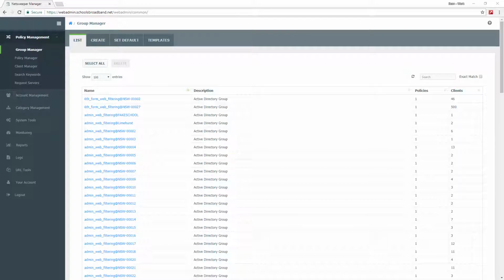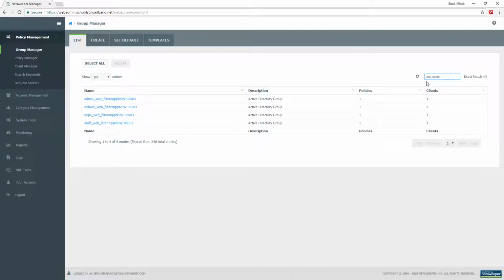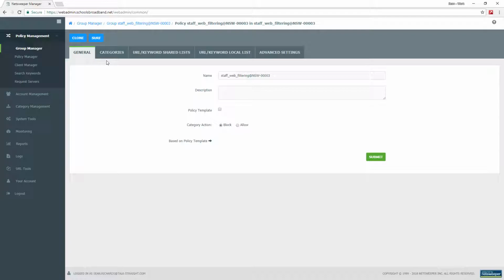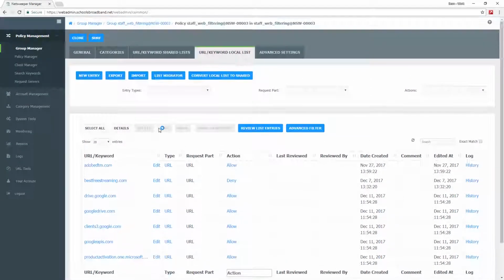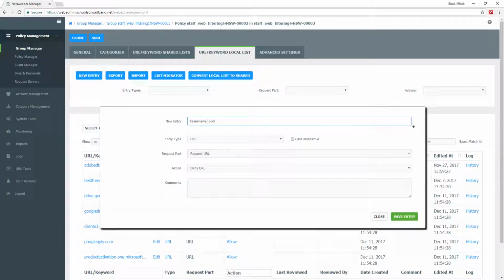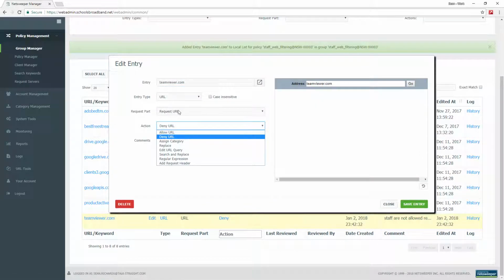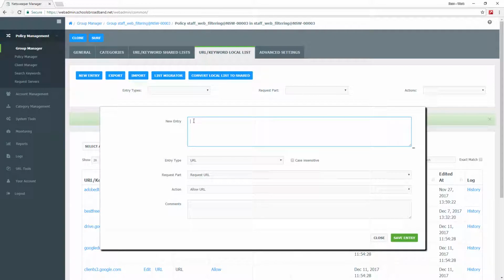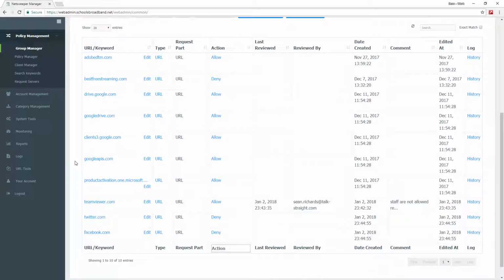1. Local List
Schools Broadband “How To” Video